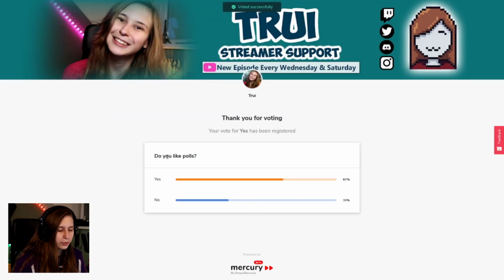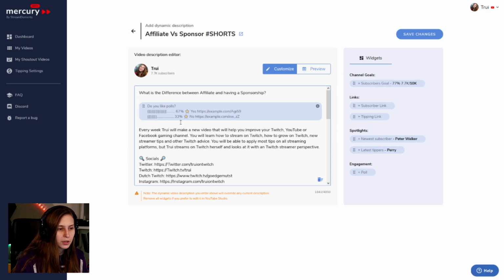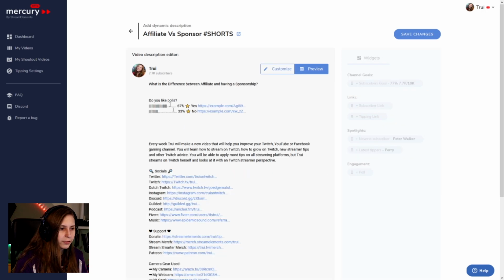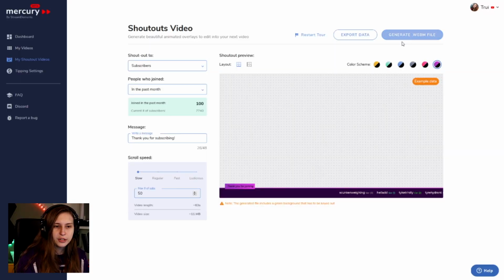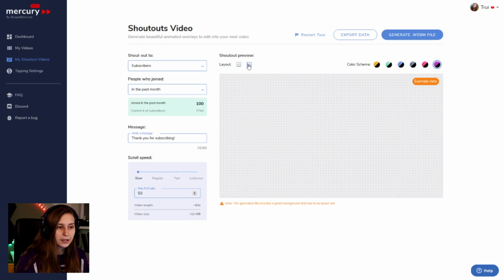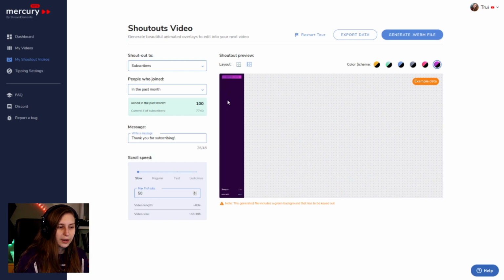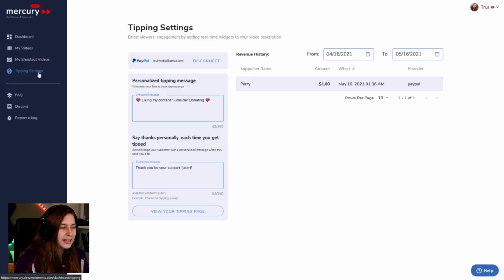StreamElements Mercury - Realtime Tips, Polls And Goals In YouTube Description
With StreamElements Mercury you can add Real-Time Tipping, Polls and Goals to your YouTube Descriptions! This way you can have people donate and thank them immediately! You can also generate shoutouts in your videos for members or subscribers of your channel!

Latest Tipper: Anonymous - $1.00, Anonymous - $1.23, KenG - $2.22, Perry - $1.00

185% 18.5K/10K